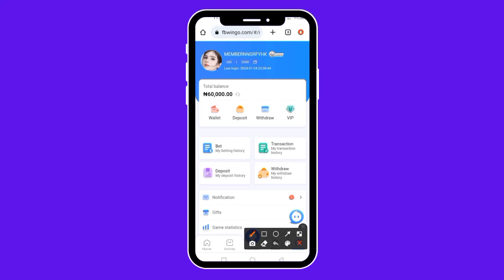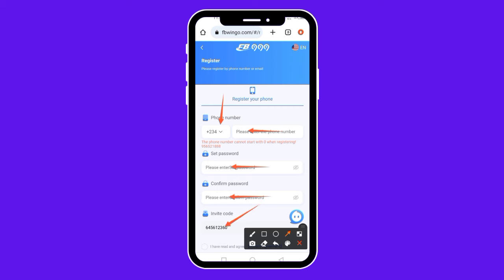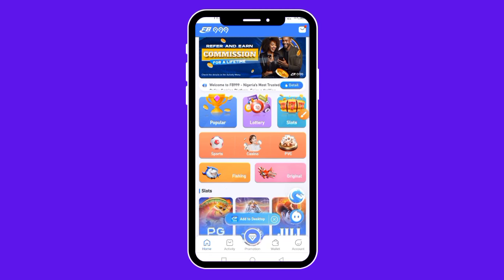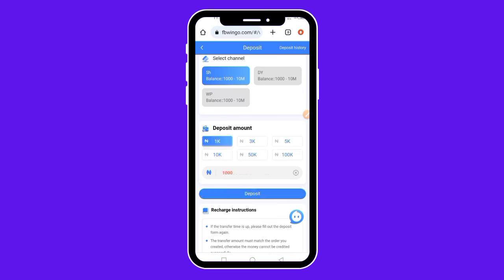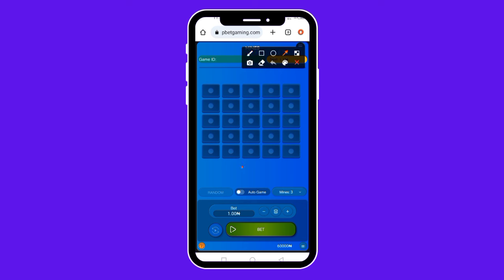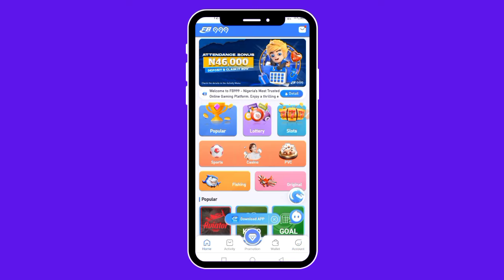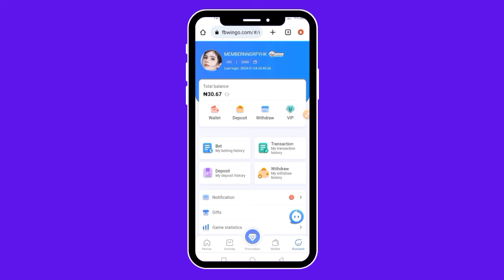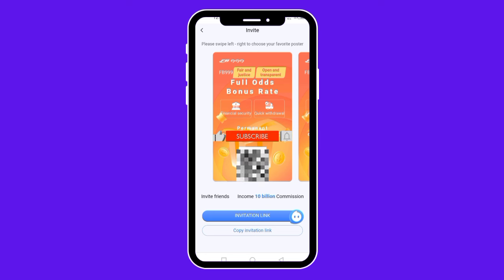New App Pays Me ₦1,500 Everyday! (WITH PROOF) - Fast Ways To Make Money Online In Nigeria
If you want to learn how to make money online in Nigeria or how to make money online in Nigeria fast, I will show you how to make money online in Nigeria as a student, stay at home mum or 9-5 worker leveraging these 4 apps that pays directly into your bank account.

Are you searching for how to make money online in Nigeria for free or how to make money online in Nigeria with my phone? Then search no more. I will show you how to make money online with these 4 legit paying apps.

On this channel, I create videos around monetizing your knowledge through Digital Products, How To Make Money Online, Personal Finance, Investments, Business Ideas, Digital Marketing, and Social Media Marketing.

If any of these topics interests you, do well to subscribe to my channel and turn on the bell notifications so you will always get notified when next I post a new valuable content.